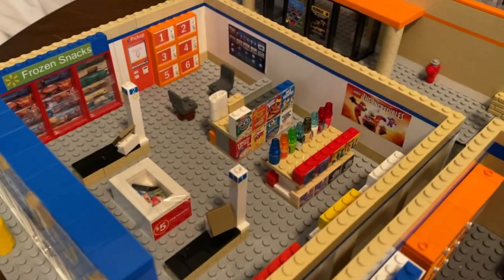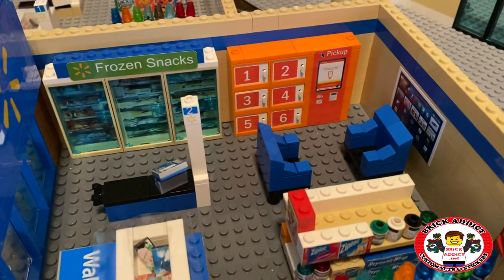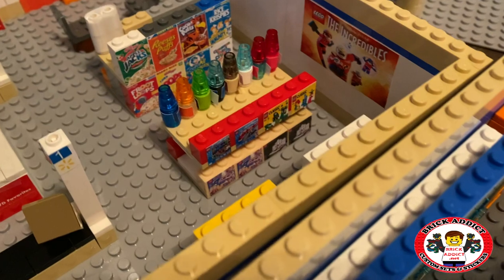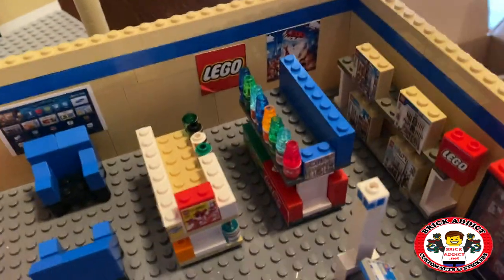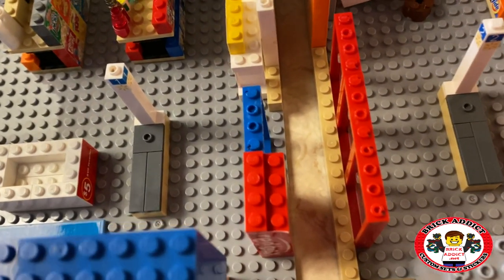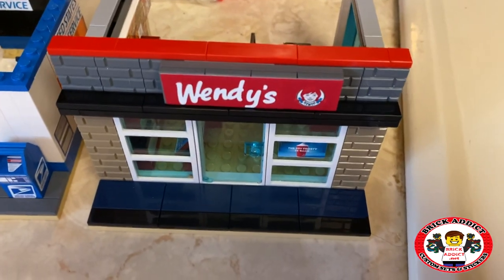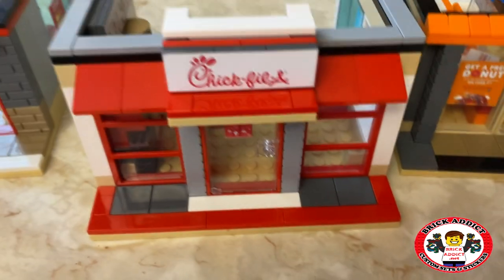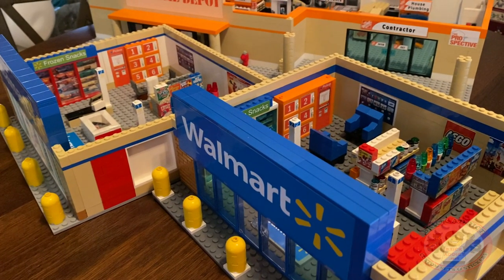MASSIVE LEGO MOCS: WALMART, TARGET, HOME DEPOT & MORE!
Today we check out some MASSIVE LEGO MOCS & FINE DETAILS of the WalMart, Target, Home Depot and some of our other sets!!